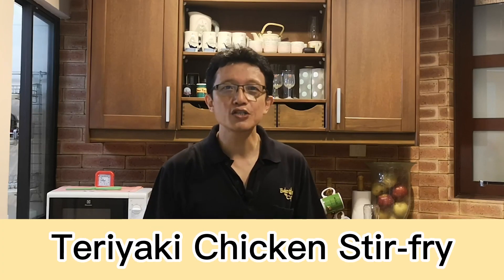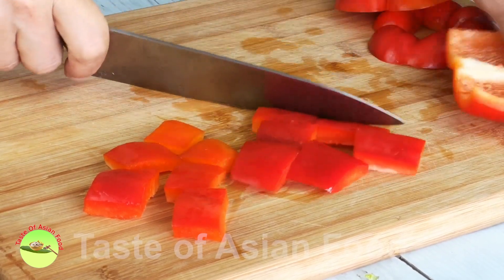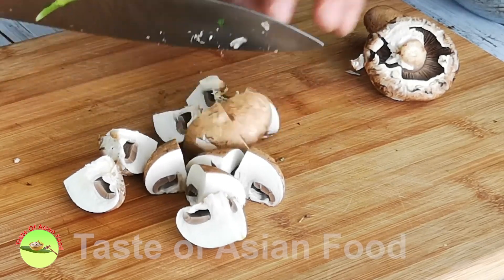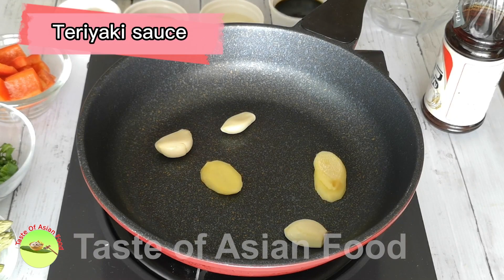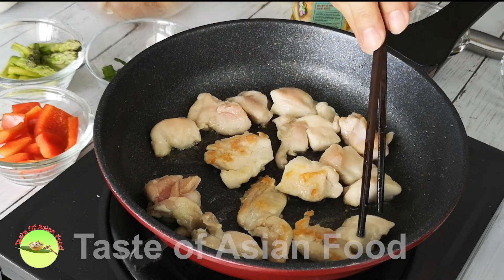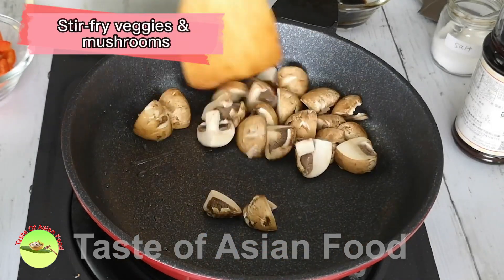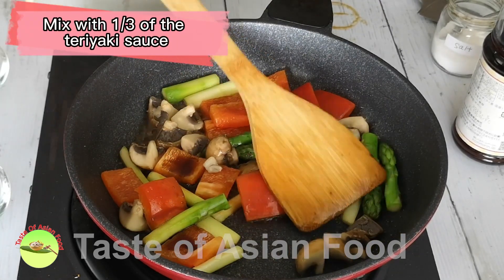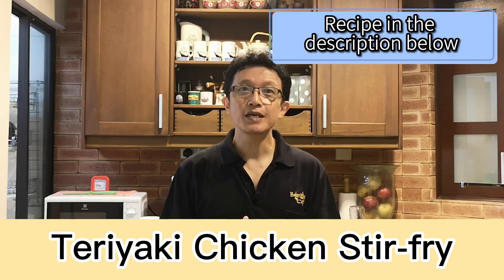Teriyaki chicken stir-fry (updated)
Tonight's dinner is Teriyaki Chicken Stir-fry with mushrooms and asparagus,

This chicken dish is not exactly all Asian (Japanese sauce, western vegetables, and Chinese stir-frying), but I am interested in the result.

It turns out very appetizing, as the asparagus has a tender-crisp texture, which gives a sharp contrast to the intensely savory flavor of the teriyaki chicken.

And if you don’t like portobello and asparagus, try to substitute it with dried shitake mushrooms and French beans.

Ingredients:
For the chicken:
500g chicken thigh meat (skinless, boneless), cut into bite-size
1 tsp salt
For the vegetables.
100g (3 oz) asparagus
100g (3 oz) portabello
100g red bell peppers, cut into 1inch (2.5cm) pieces
2 tbsp thinly sliced scallions
2 tbsp vegetable oil
For the sauce:
3 tablespoon Japanese soy sauce
3 tablespoon mirin
3 tablespoon sake
1.5 tablespoon brown sugar
3 cloves of garlic, bashed
3 thick slices of ginger
2 tbsp water
Instruction:
- Butterfly the breast meat, then tenderize it by hitting it with the blunt side of the knife, then cut it into bite-size pieces.
- Marinate the meat with some salt for thirty minutes.
- Snap the asparagus at about the one-third position near to the stalk. Peel off the fibrous surface.
- Cut the portobello mushrooms into half or quarter.
- Cut the scallion crosswise into round, thin, hollow rings.
- Cut the bell pepper into bite-size pieces.
- Put all the ingredients for the sauce in the pan and cook it down to half of its original volume.
- Brown the chicken with some oil in a pan.
- Add about 2/3 of the teriyaki sauce to coat the chicken pieces.
- Saute the asparagus and mushroom for 1 minute. Add the bell pepper and saute for another half a minute and mix with the remaining one-third of the teriyaki sauce.
- Combine the chicken and the vegetables, and serve.